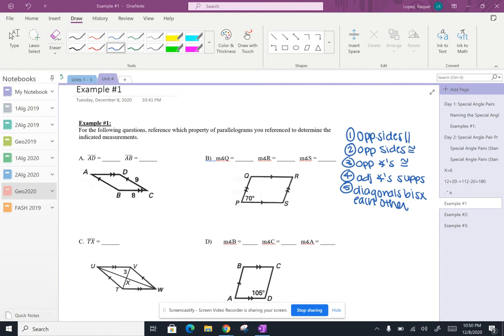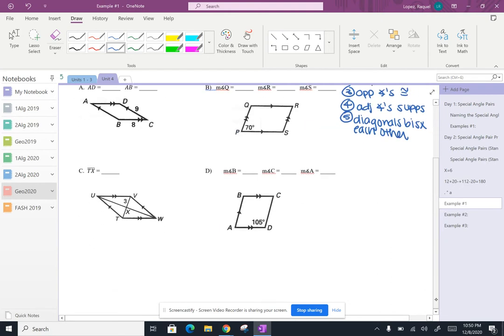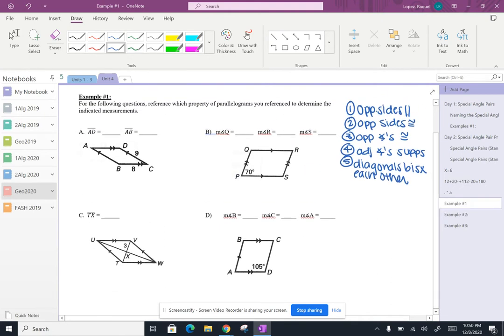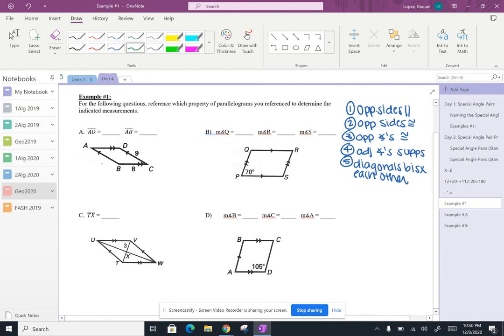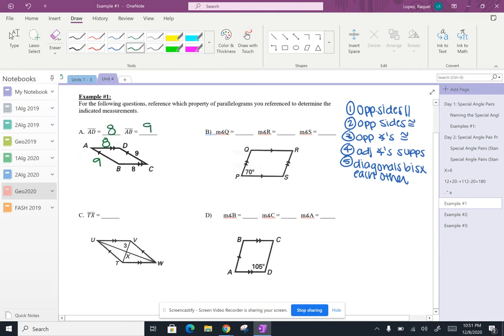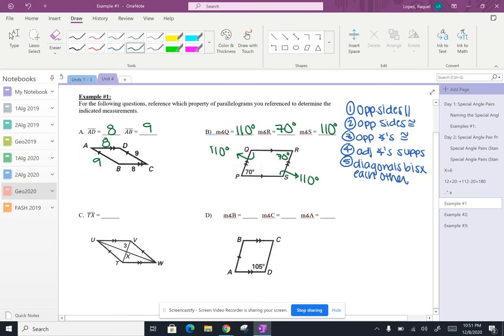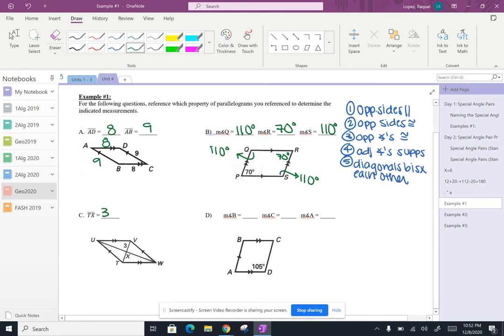Properties of a Parallelogram Practice (1)